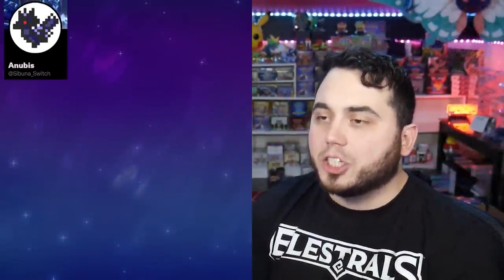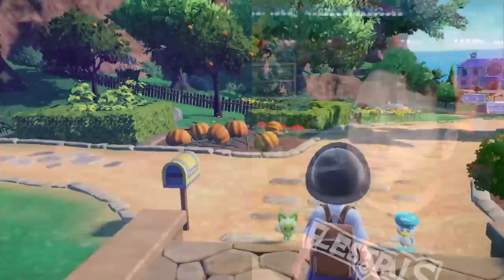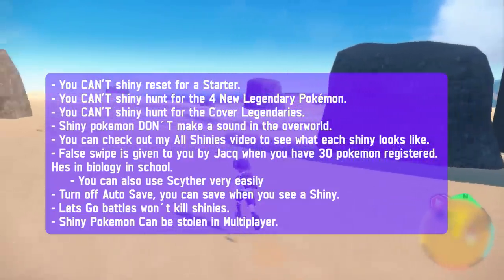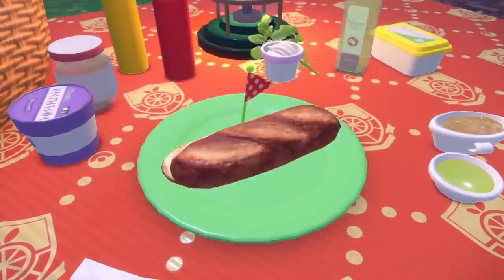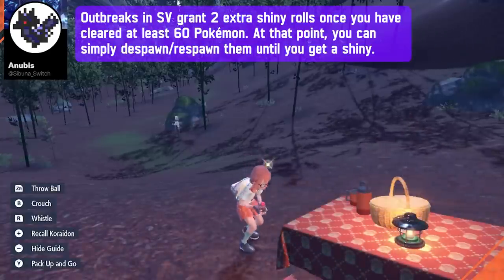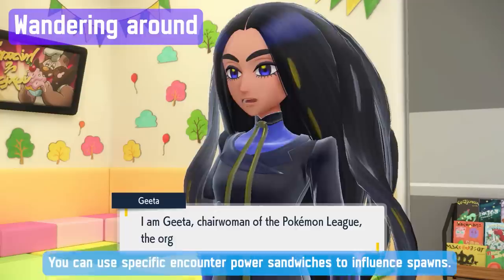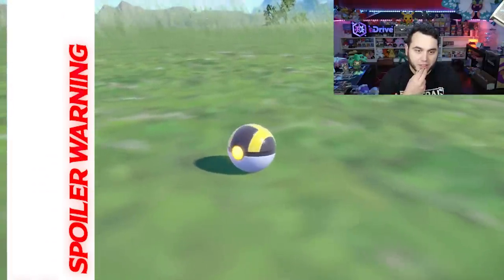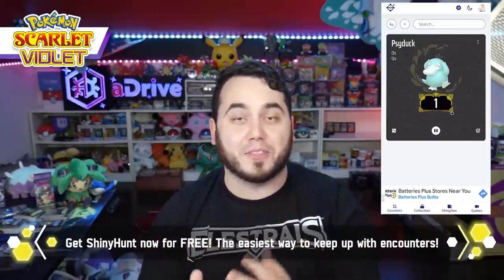EASY SHINY POKEMON in Pokemon Scarlet and Violet! ALL NEW SHINY METHODS!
The full breakdown on how to get Shiny Pokemon in Pokemon Scarlet and Violet!
In this video I show you everything you need to know to get Shiny Pokemon

How to Get Shiny Pokemon in Pokemon Scarlet and Violet! Showing you the new Mass Outbreaks, how to get Sparkling Power 3 to bost your chances, as well as how to find Shiny Pokemon in Tera Raid Dens, Wandering and everything in between! How to get Shiny Pokemon in the New Pokemon Games for Pokemon Scarlet and Violet! Be sure to download our Free Shiny App available now!

0:00 - Intro
0:18 - Shiny Hunting Odds
0:55 - Shiny Hunting App
1:17 - Quick Tips you need!
2:25 - Sandwich Boosts!
3:33 - Outbreak Shiny Method
4:48 - Masuda Method Picnic Breeding
5:14 - Tera Raid Battles
5:28 - Wandering Method
5:47 - My First Shiny!